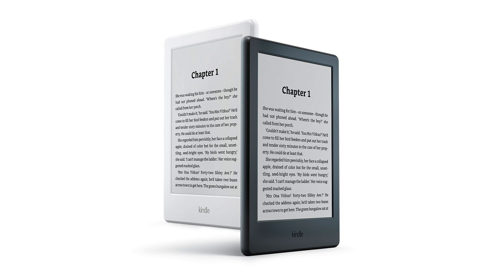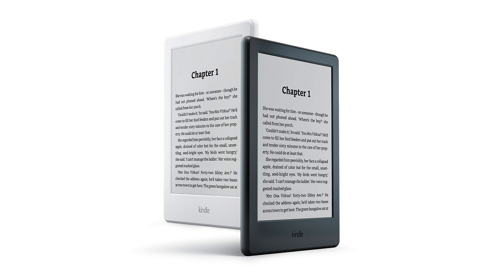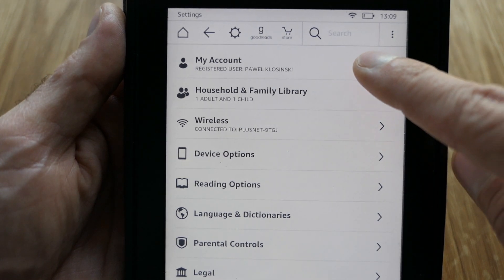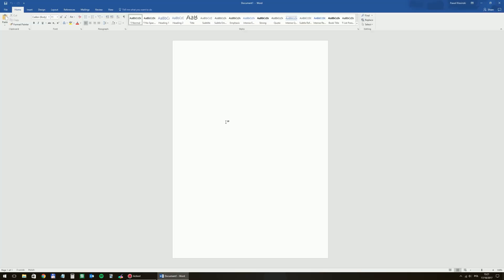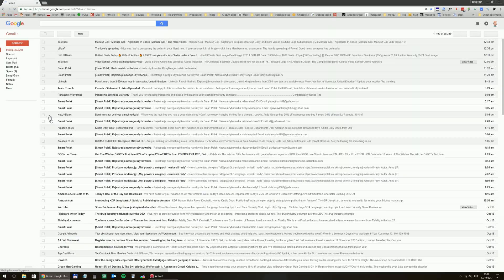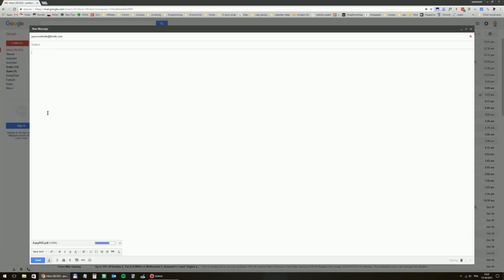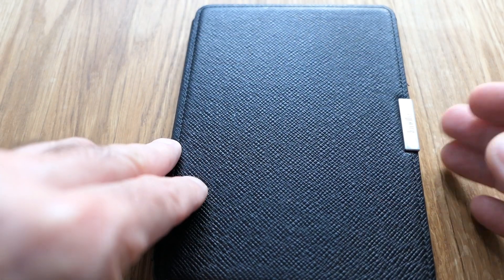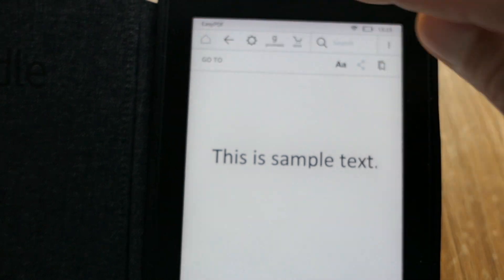How to upload PDF to Amazon Kindle via email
A quick tutorial how you can easily upload PDF file to your Amazon Kindle e-book reader by sending an email.